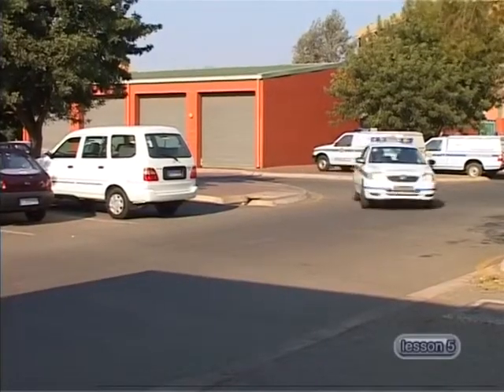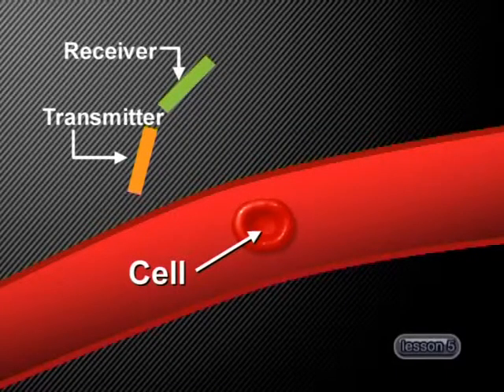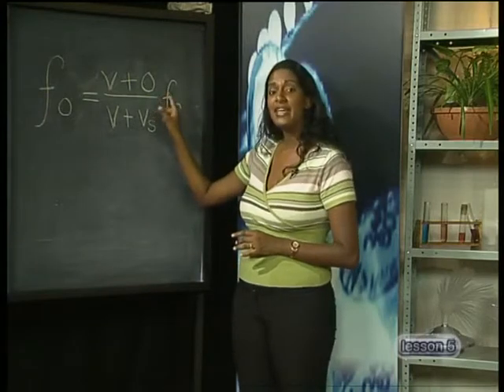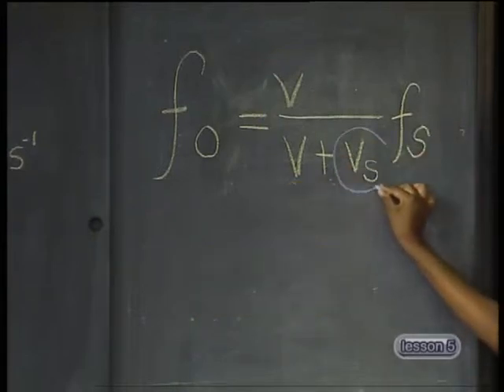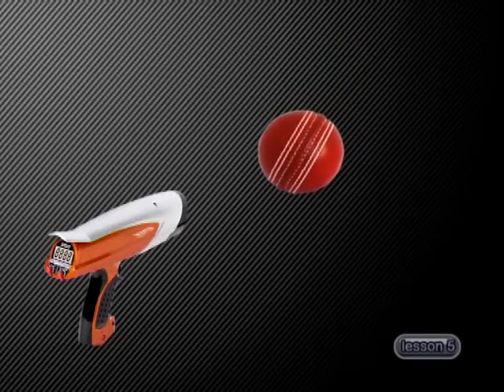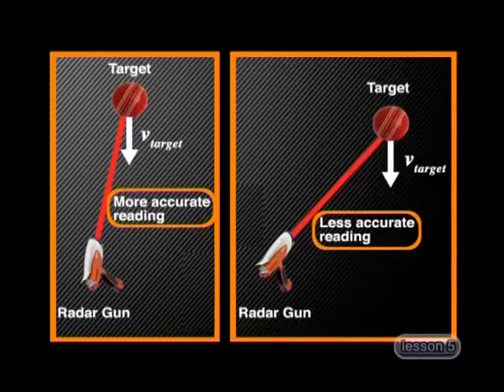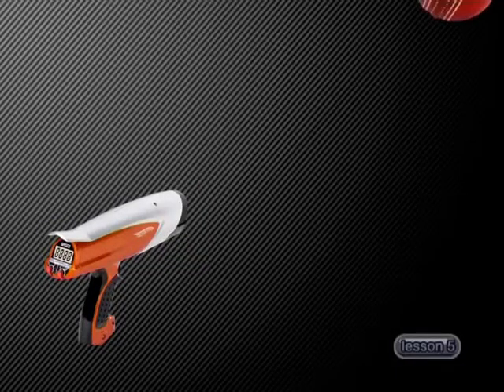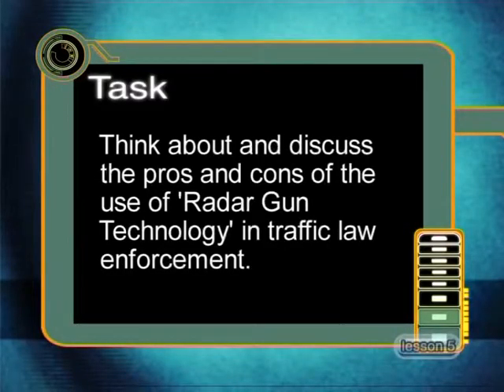Using the Doppler Effect